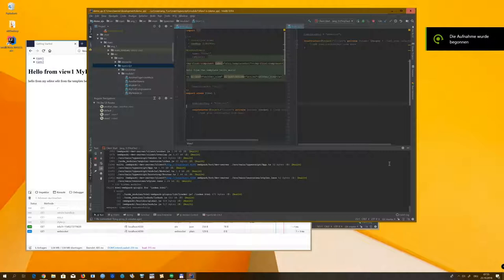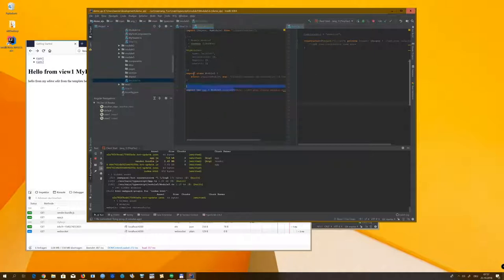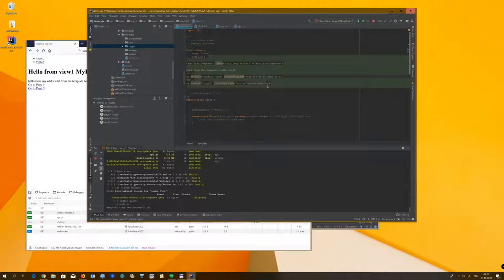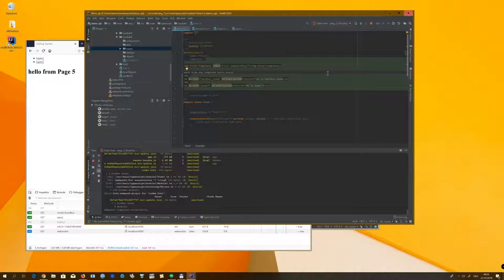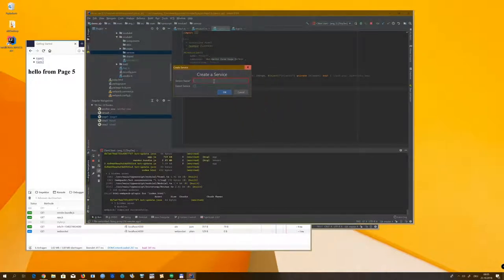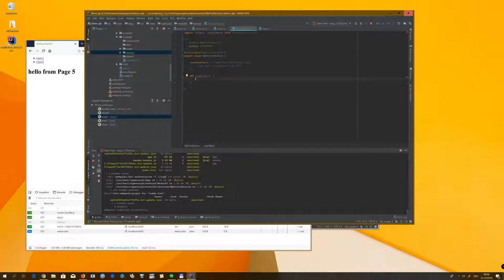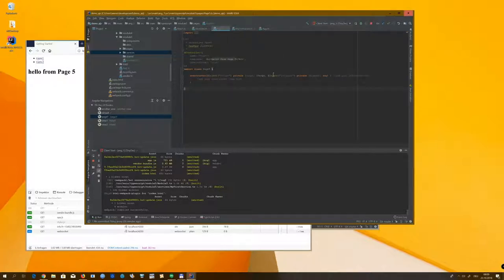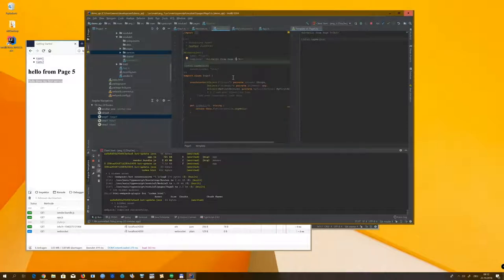Intellij Plugin for Angular 1.5+ and Angular 5+ Part 4, Services and Rest Calls